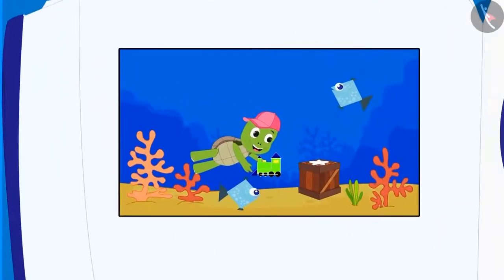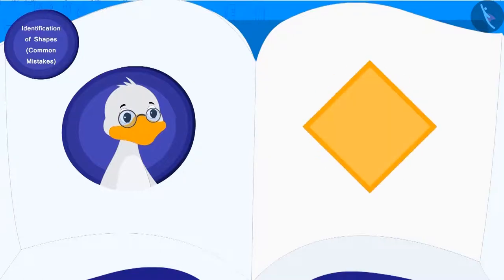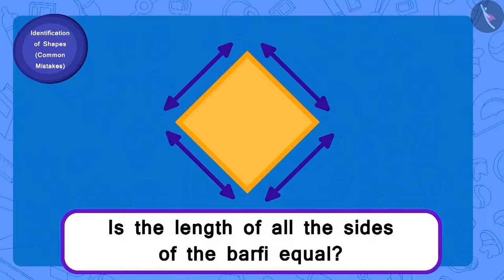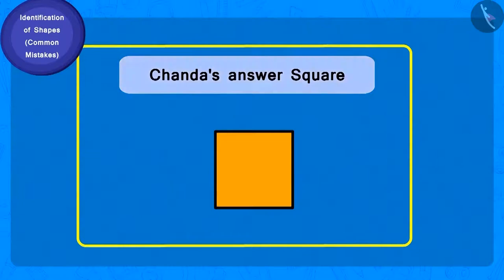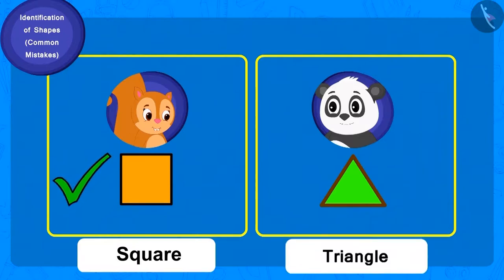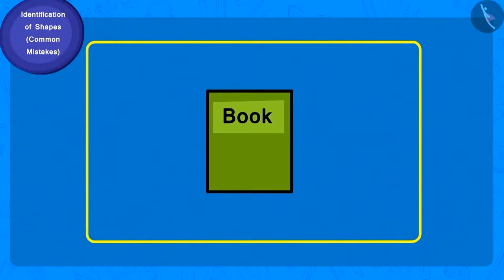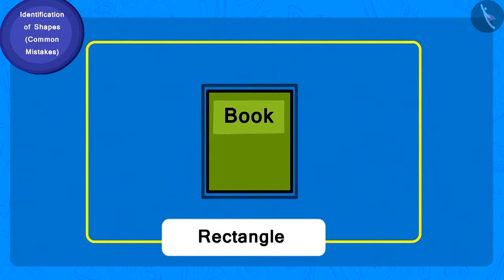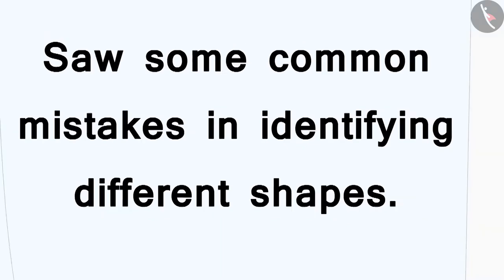Identification of shapes | Part 3/3 | English | Class 3